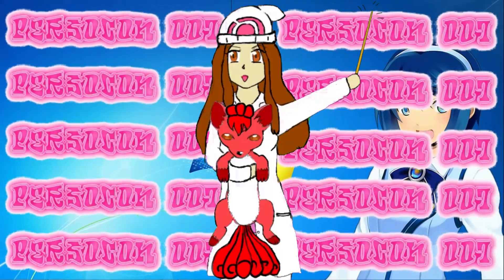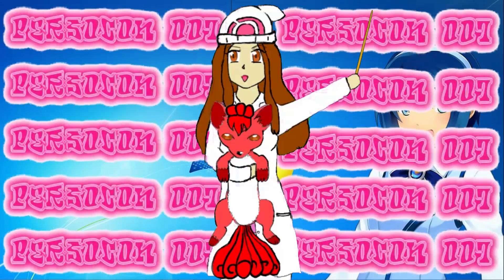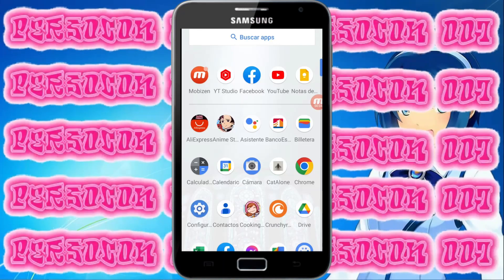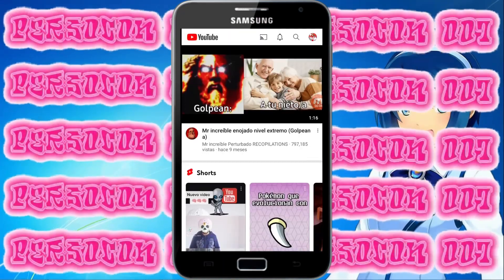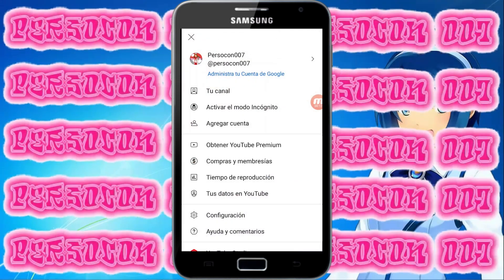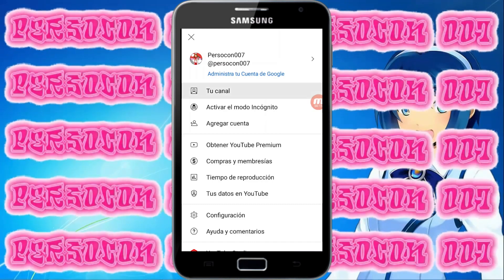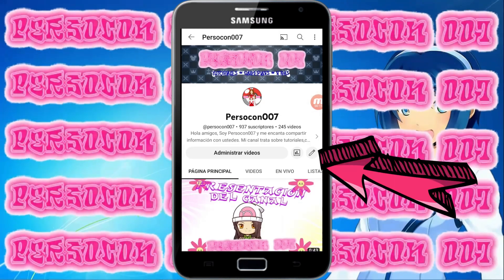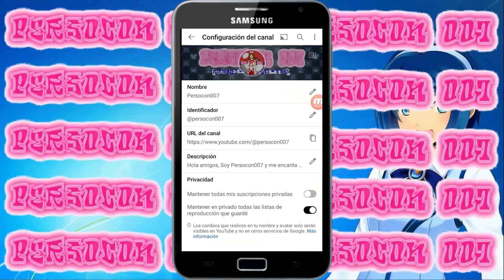DÓNDE Y CÓMO CAMBIAR EL LOGO Y BANNER/BARRA de tu canal de Youtube desde el celular || Tutorial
Tienen problemas o no saben como? desconocen o no entienden como funciona... aquí les expicaré en 1 minuto donde acceder para cambiar el Logo y Banner para su canal de YouTube desde su smartphone. Para los iniciados y para los que a veces les falla la memoria.

También pueden utilizar la aplicación YouTube Studio para el mismo fin.

Es la hora de que tengan más amor propio por su canal, puede que lo amen, pero al menos así se verá que le están dando más amor y dedicación.

En otro tutorial se mencionará algunas aplicaciones que serviran para la creación de Miniaturas y Banners.

Pueden visitar mi página de Facebook, en dónde doy avisos, información, y eventos de Pokémon y de otras cosas...